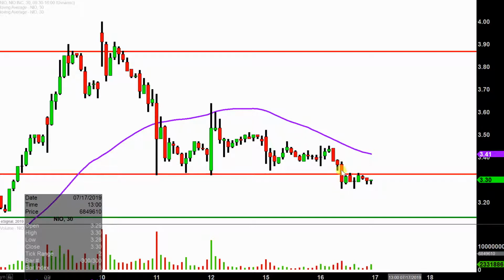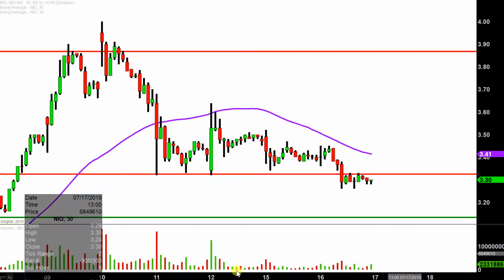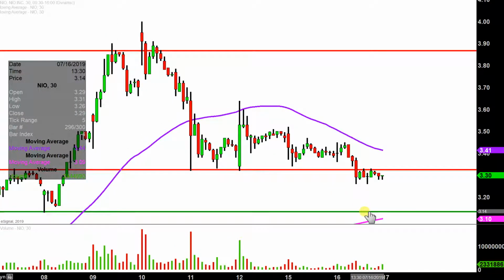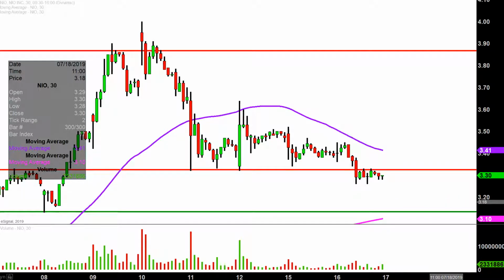NIO Inc. - NIO Stock Chart Technical Analysis for 07-16-2019